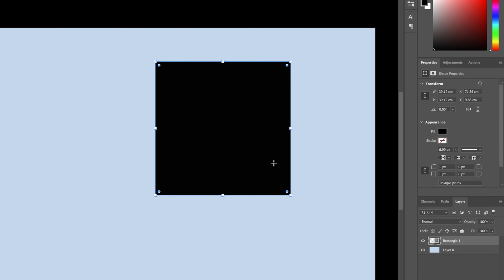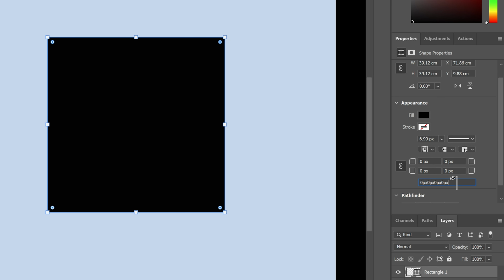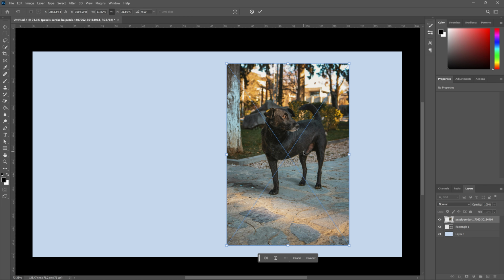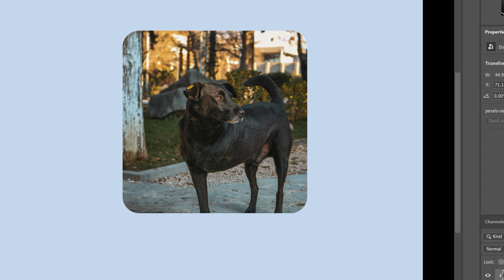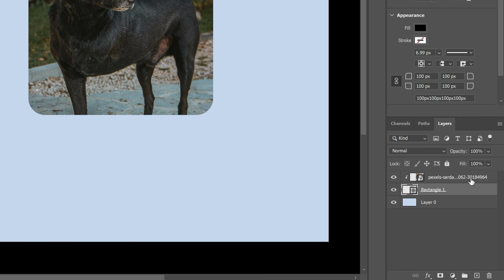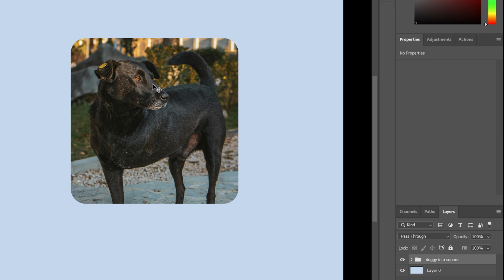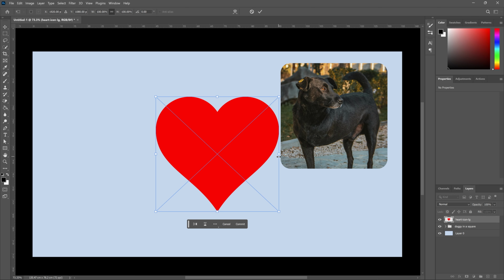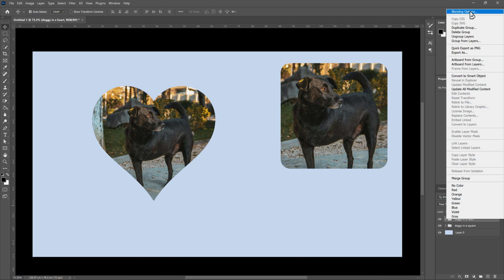How to Fill a Shape with a Picture in Photoshop - Clipping Masks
Here's how to Fill a Shape with a Picture in Photoshop